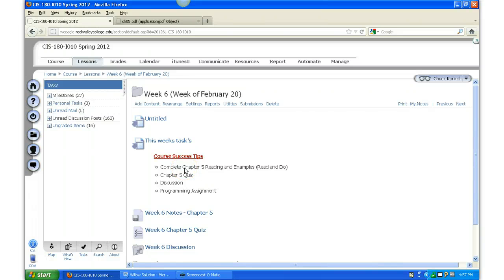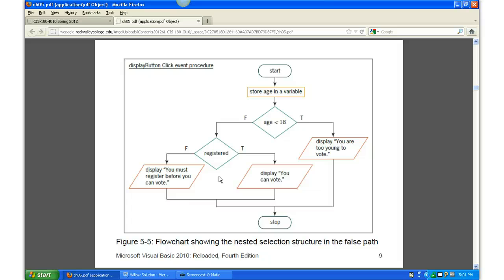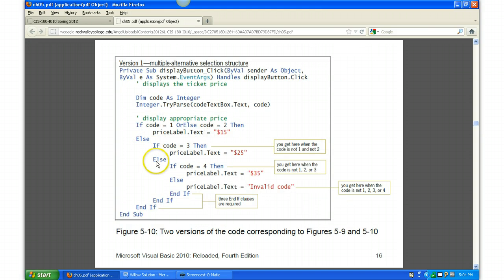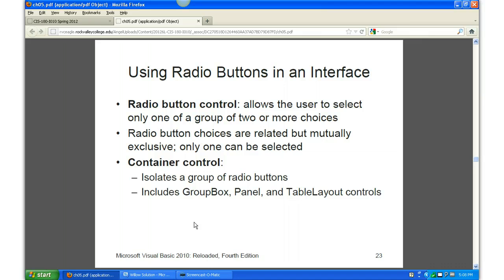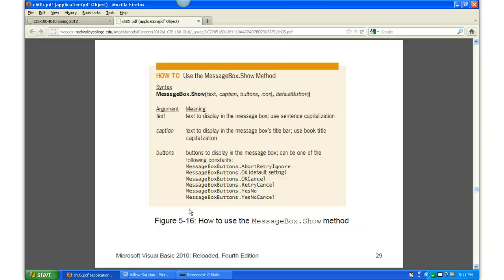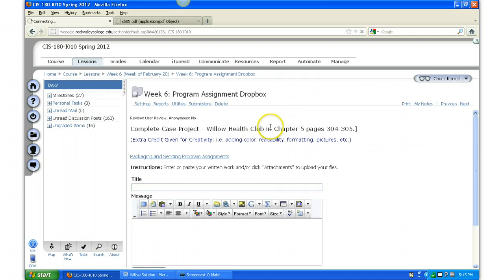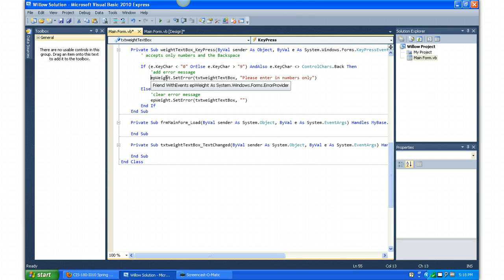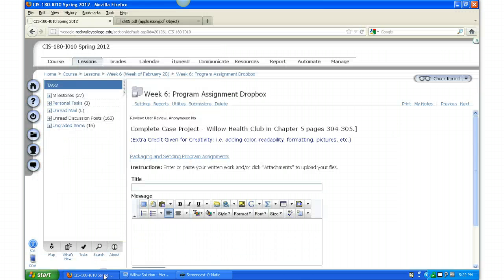CIS180 Week 6